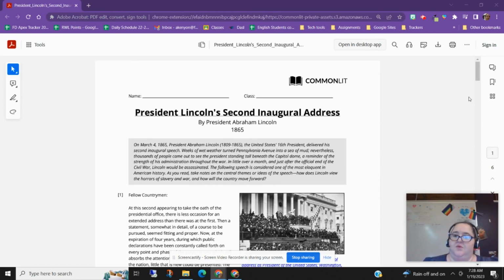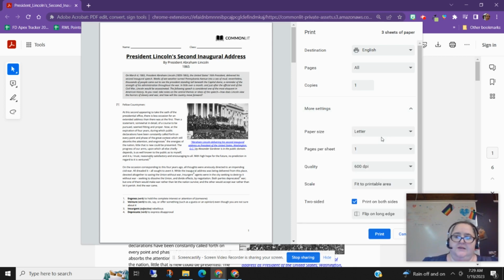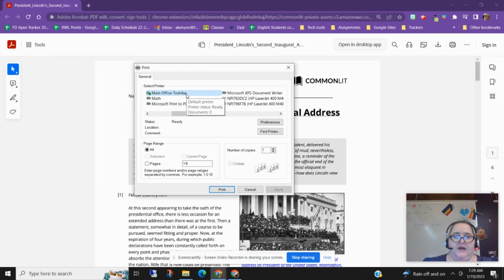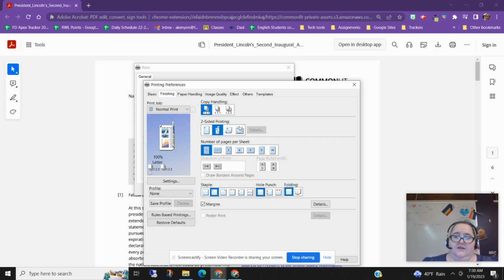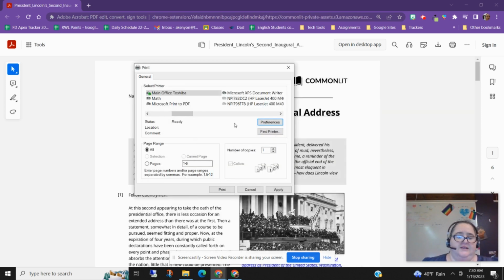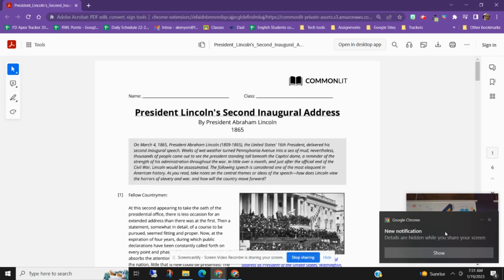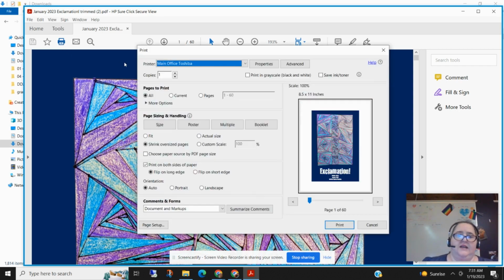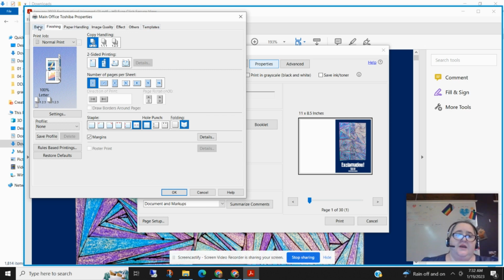Tech Tip Printing in Chrome-System-Adobe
0:21 Printing in Chrome
0:47 Print using system
1:20 Double-sided and stapled
2:40 Printing in Adobe